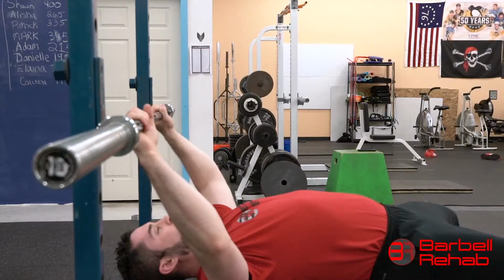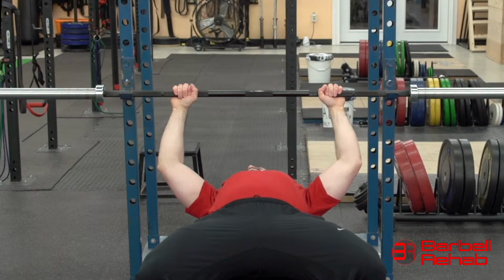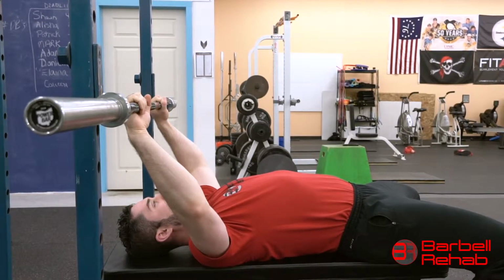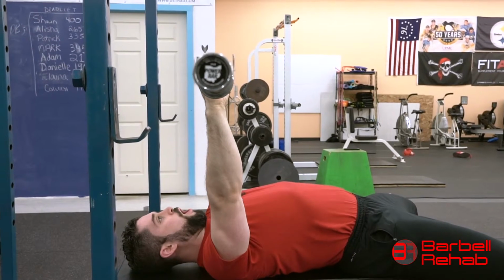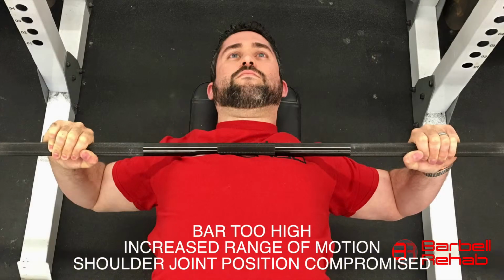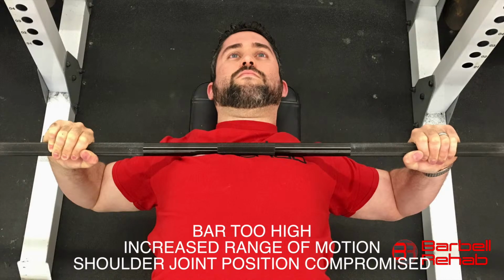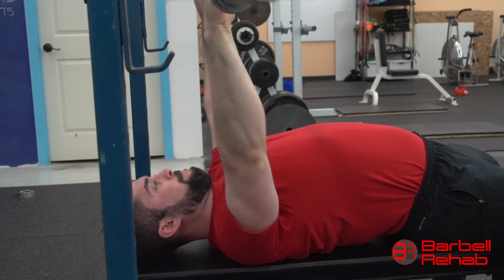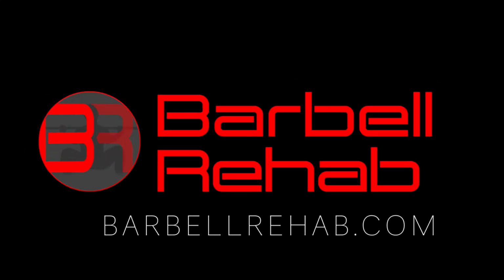How to Barbell Bench Press | A Tutorial for Beginners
If you want to learn how to safely perform a barbell bench press, you've come to the right place. The barbell bench press is one of the best lifts to increase upper body size and strength. Unfortunately, many avoid it in fear that it will cause shoulder pain.

Whether you're new to barbell training and want to learn how to bench press, or if you've already begun your journey and want to make sure you're performing the bench press correctly, this video will show you a simple, step-by-step process for how to bench press.